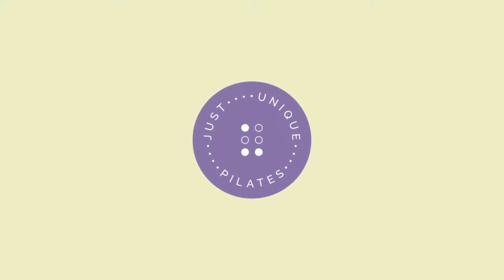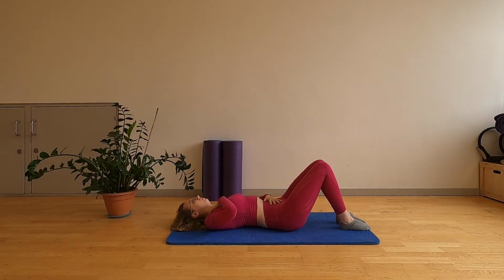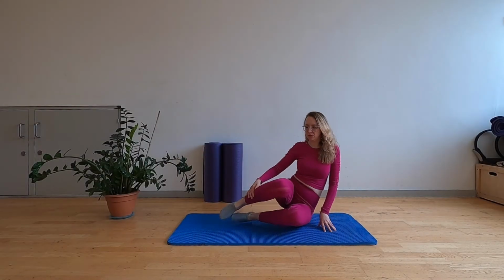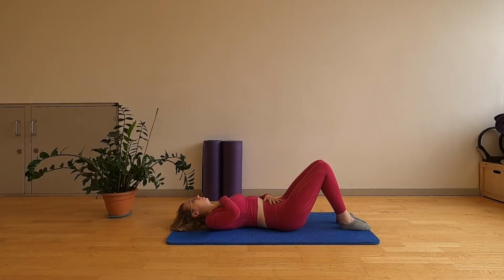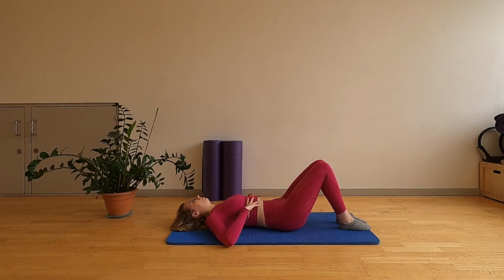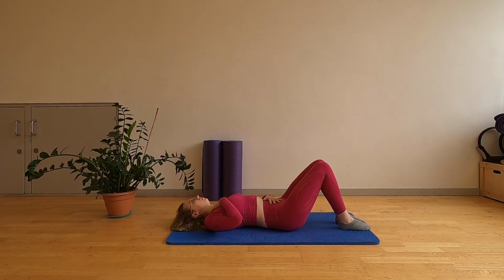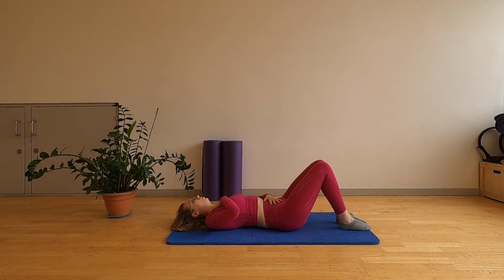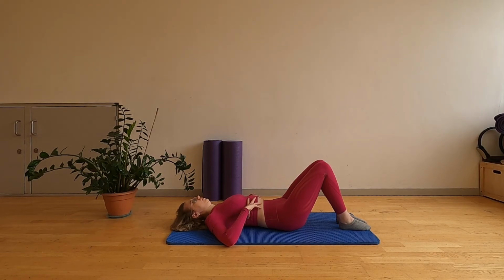Back To Basics Pilates Series - Learn How To Breathe The Pilates Way - Pilates Breathing Techniques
Welcome to day one of your back to basics pilates series. Today's pilates class is all about breathing; one of the pilates principles. We learn how to breathe the pilates way with some simple but effective techniques that will allow you to gain the most out of pilates practice.

Whether you are new to pilates and don't know where to start or have done pilates before and you want to refocus, recenter and find new awareness after the summer break, this is the perfect series for you.

Join me everyday for 5 days where we will learn and rediscover the pilates principles and basic fundamental exercises that will help you build a greater connection with pilates and your own body and mind.

See you on the mat! xx

Just Unique Pilates is all about making you feel empowered, inspired and motivated by providing you with creative, effective and most importantly, accessible routines so that you can be the best version of yourself mentally and physically.

Each video will be fully audio described, have visual demonstrations and closed captions for everyone to get the most out of your time on the mat.

 VIDEOS SHOWN OR MENTIONED:

End Screen:

Back to basics series part 2

Just Unique Pilates highly recommends that you consult with a physician before taking part in this program. Make sure you listen to their advice and recommendations and apply it to to this program.
You must make sure you listen to your body and stop if you experience any shooting, uncomfortable or sharp pain.
When taking part in this programme, you take full
responsibility and agreed that it is at your own risk and assume all risk of any injury to yourself.
By using this channel/site, you agree and understand that Just Unique Pilates has no liability to you for any injury or loss you may suffer in connection with any content posted on this site/channel